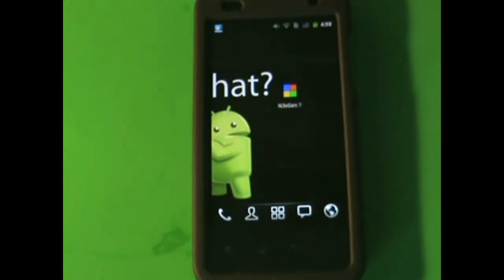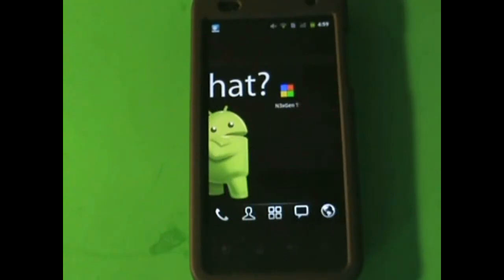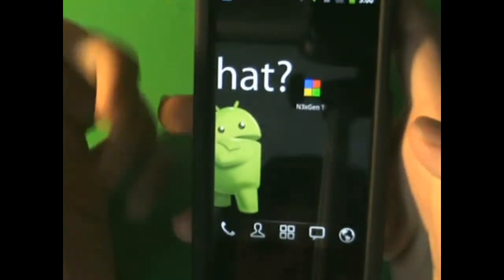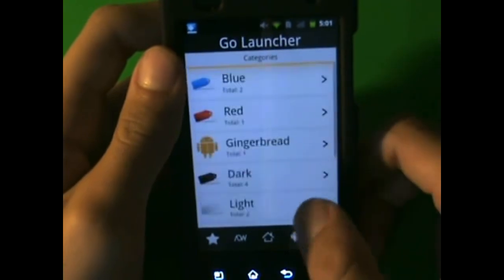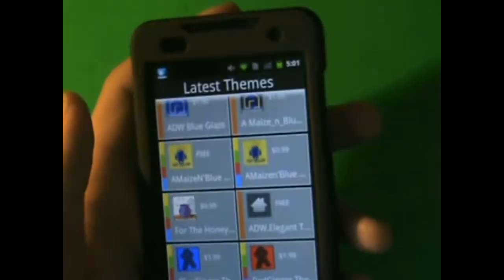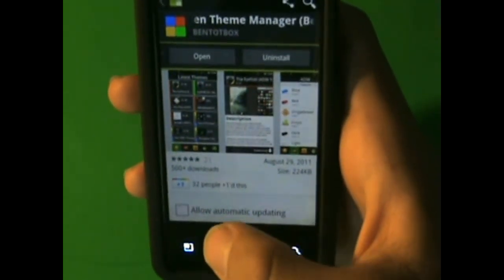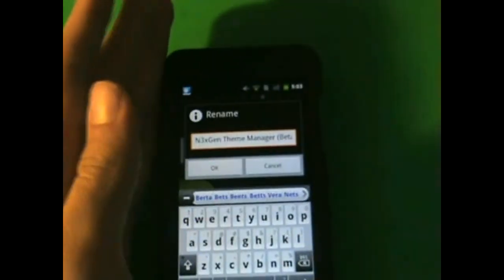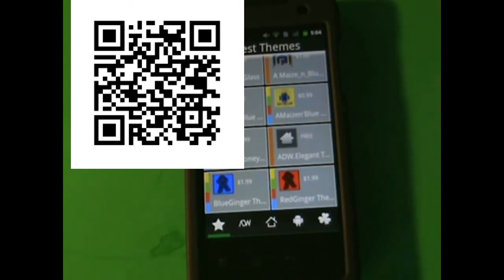How to find, download and organize most of the themes from the android market!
N3xgen theme manager (beta) is your best bet on how to organize your themes and how to download them. It has Launcherprol, go launcher ex, adw launcher, and cm7.